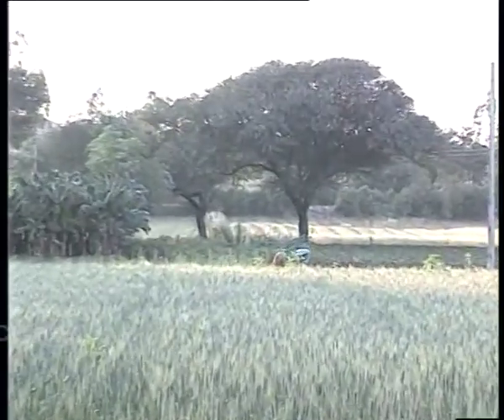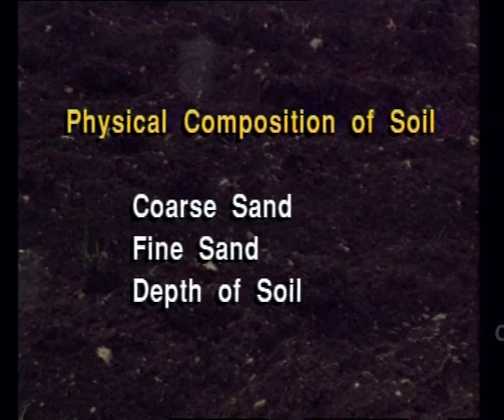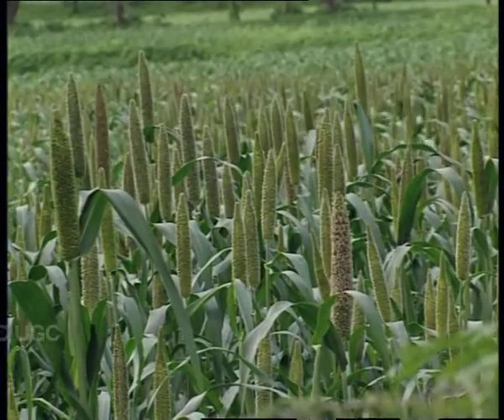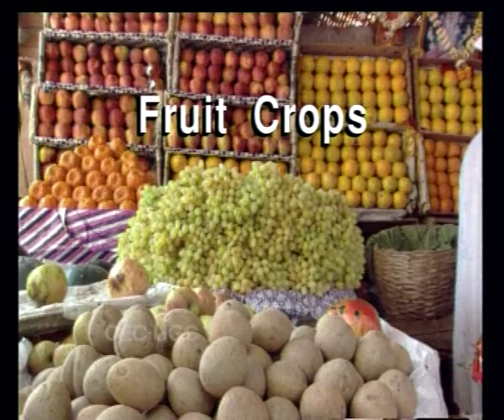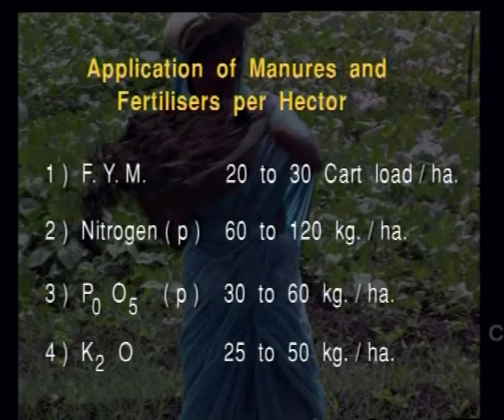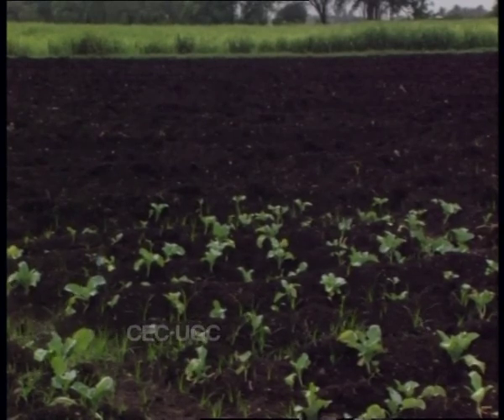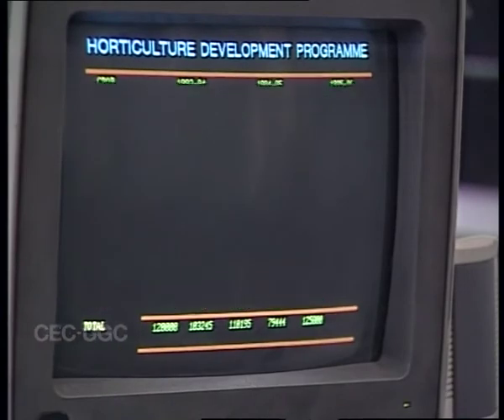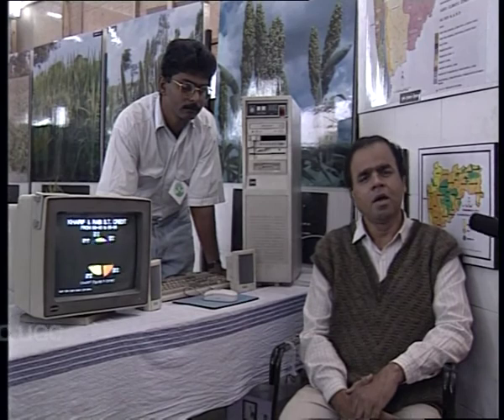Winds of Change